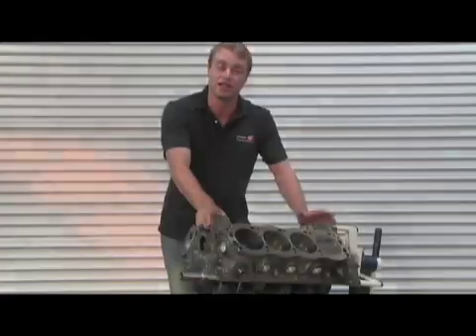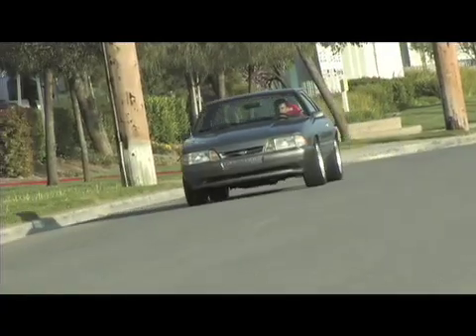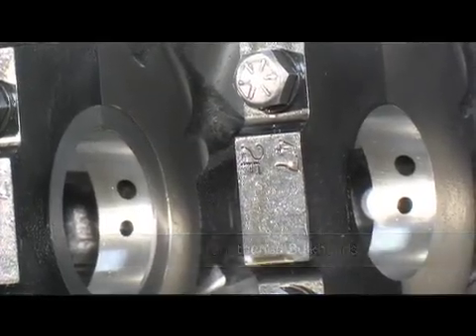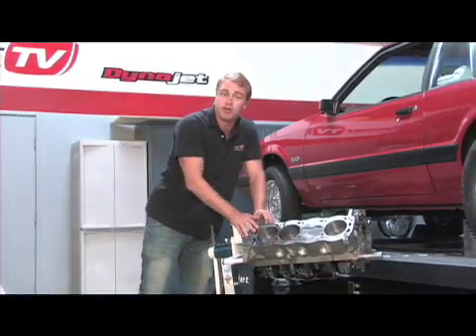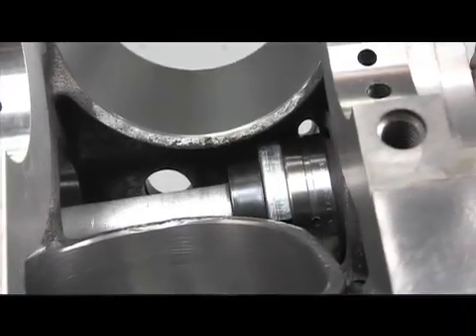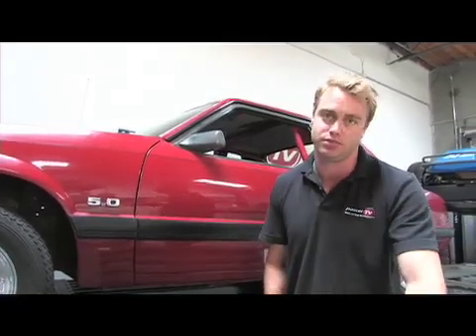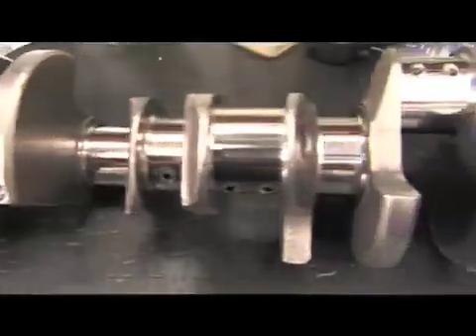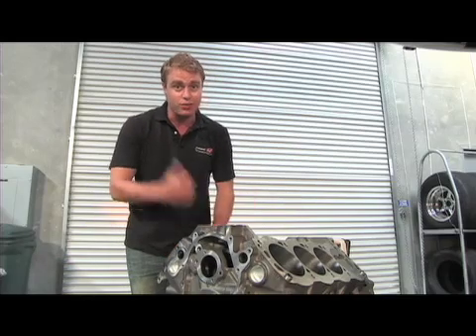Mustang Engine Block - Dart's SHP Short Block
Power TV's Jonathon Buckley examines some of the technology and features that go into Dart's Special High Performance (SHP) Short Blocks for Ford Mustangs.